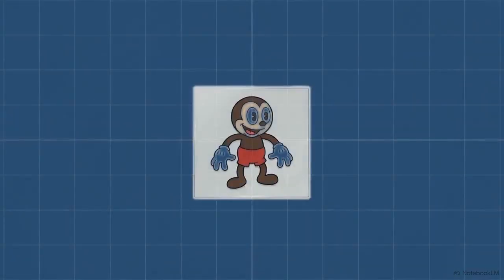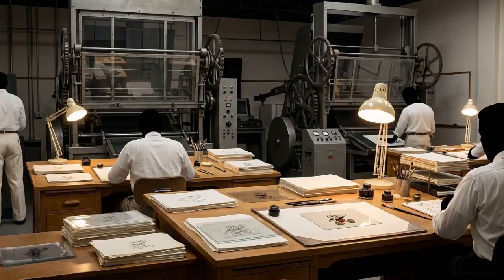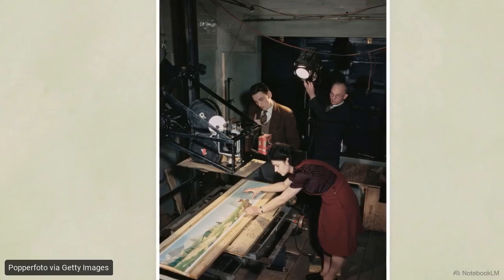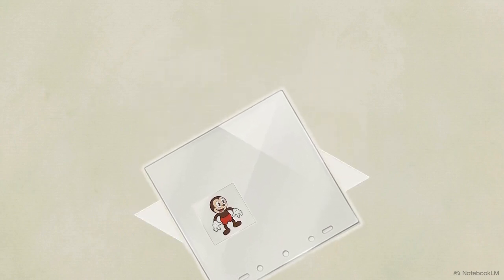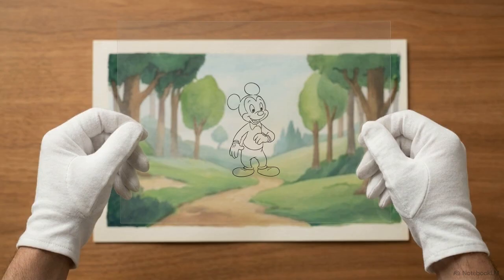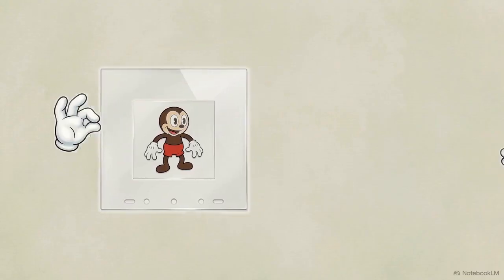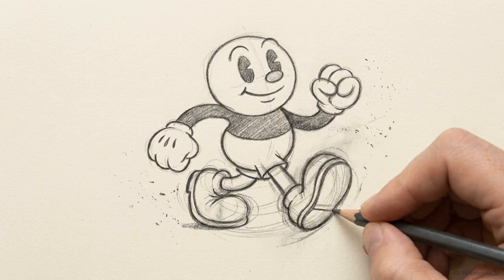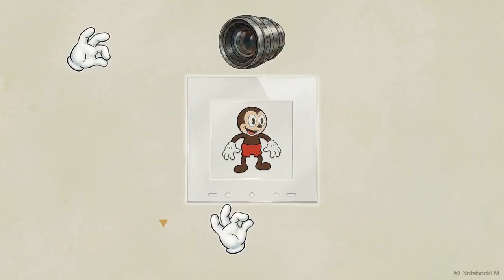The Panorama Secret Moving the World, Not the Mouse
The Alchemy of Animation: Crafting 1950s Disney Magic